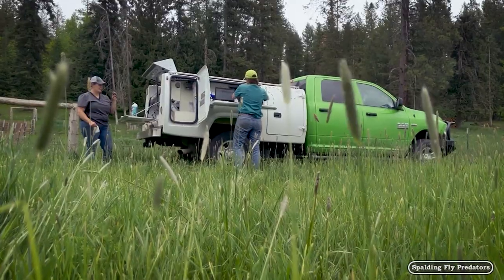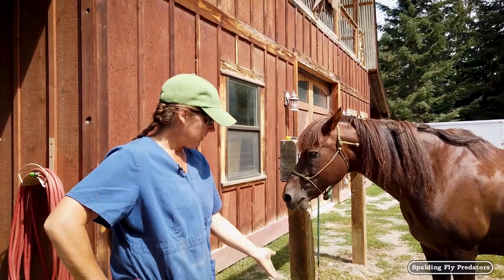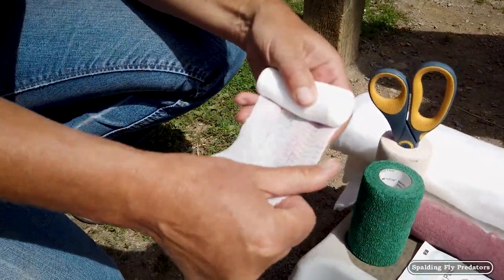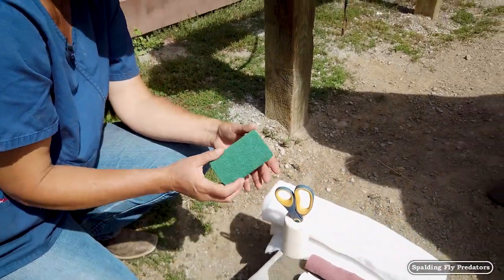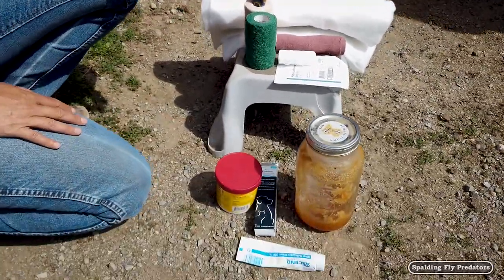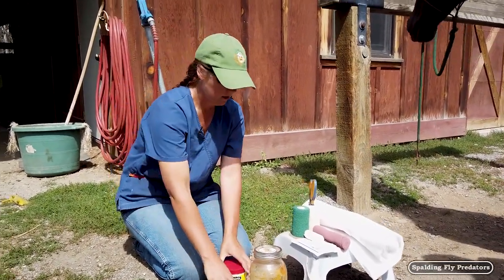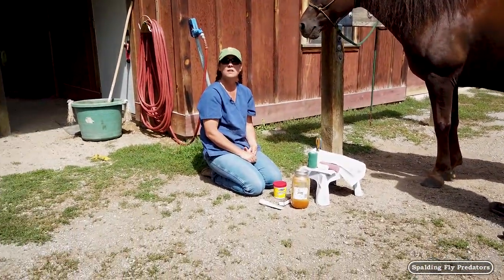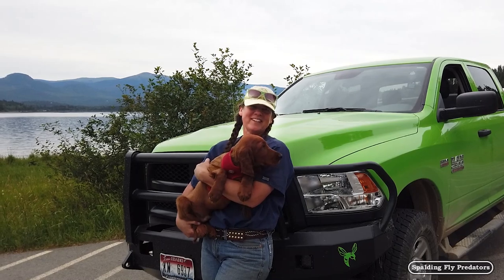Horse Vet Doc Jenni Shows How Equine Veterinarians Bandage A Wound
The bandaging process of a wound is really important because a horse, below the knee, does not have any muscle. As we are bandaging we need to be careful to protect those delicate structures below the knee while also protecting the wound. Bandaging a leg correctly is crucial as you can create more problems with an improperly applied bandage.

Doc Jenni’s series covers topics every horse owner should know about to take care of their horse.